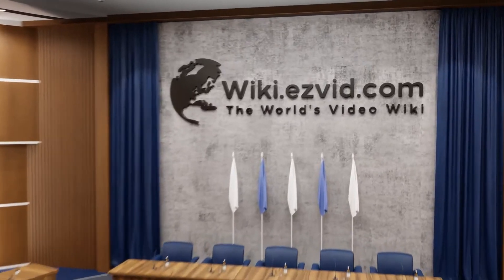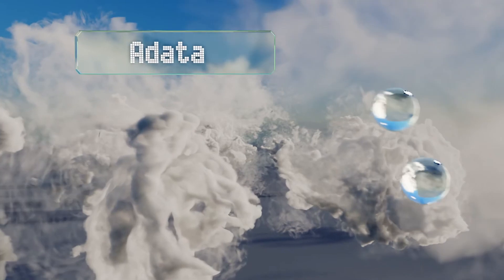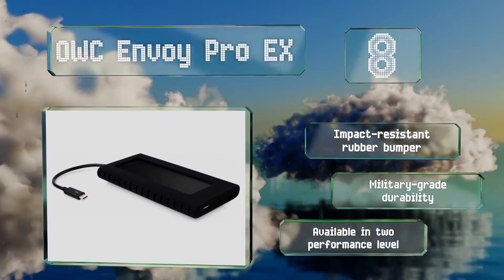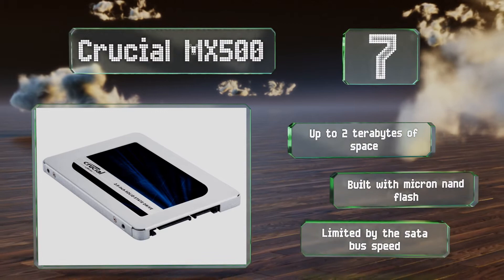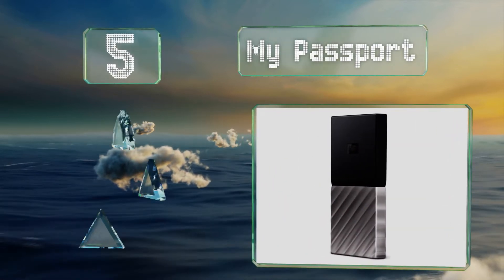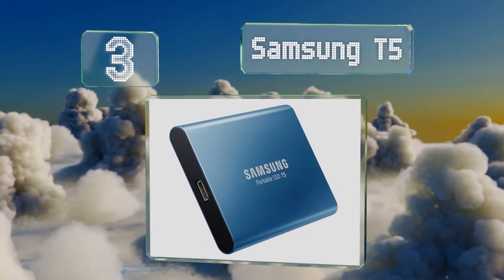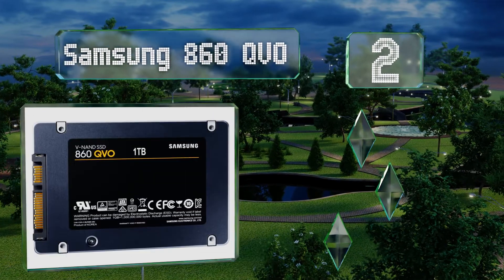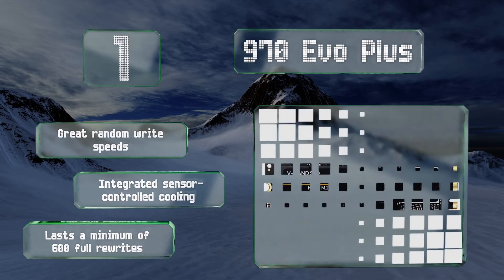10 Best Solid State Drives 2019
Our complete review, including our selection for the year's best solid state drive, is exclusively available on Ezvid Wiki.

Ssds included in this wiki include the samsung 860 evo, owc envoy pro ex, my passport, 970 evo plus, adata xpg sx8200 pro, adata se730h, samsung 860 qvo, crucial mx500, samsung t5, and samsung x5.

Ssds are also commonly known as ssd drives and solid state drives.